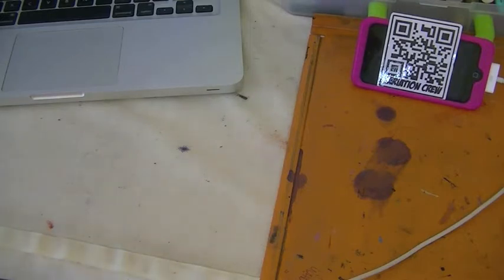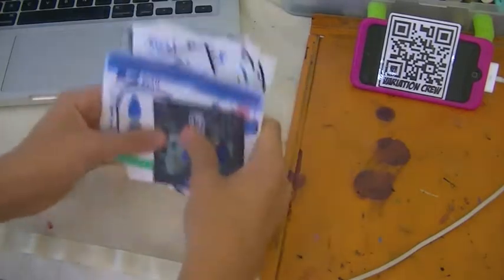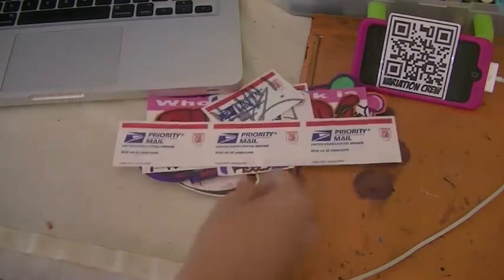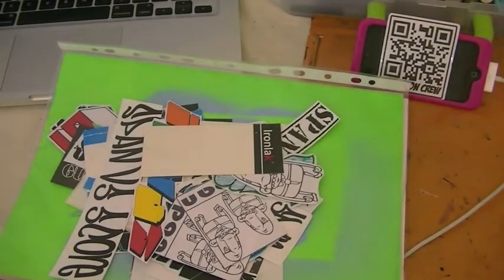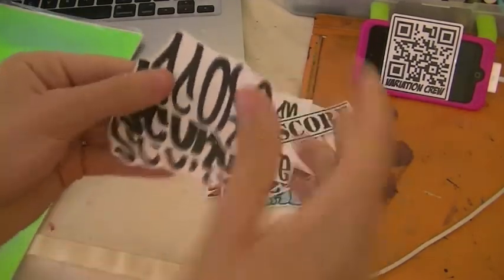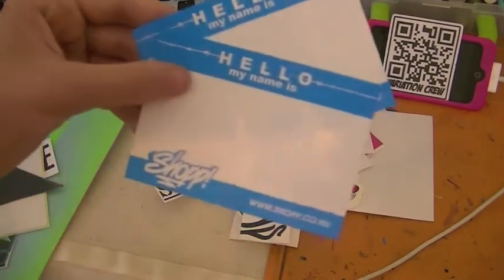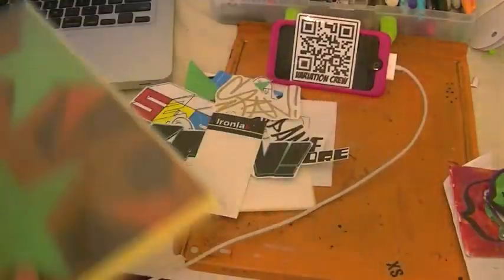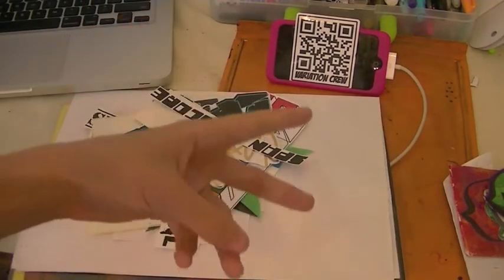sticker packss (span, gauge, milk)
thanks for the awesome packsss